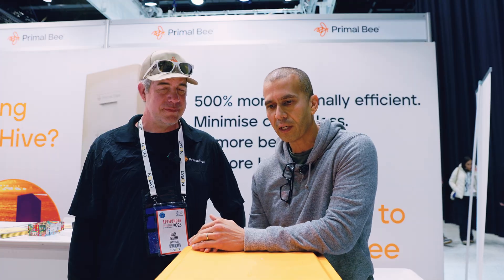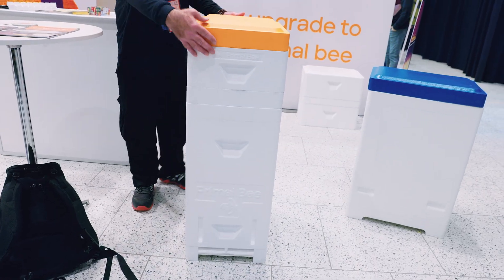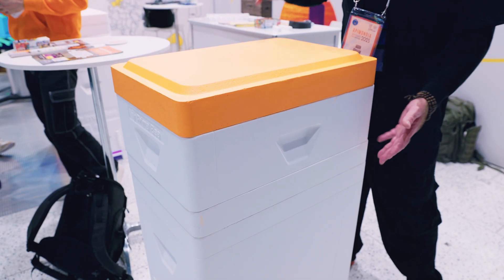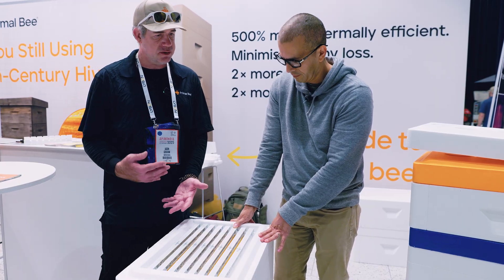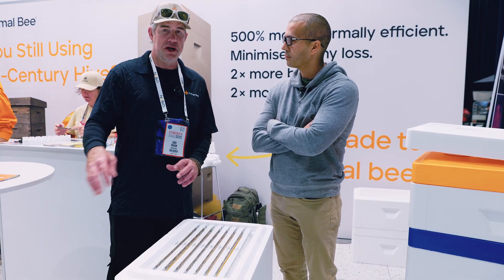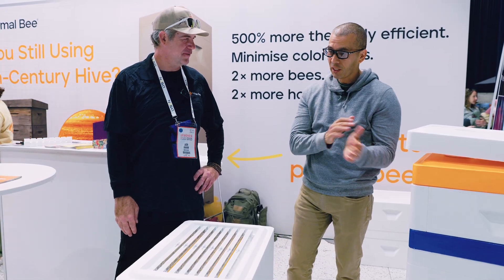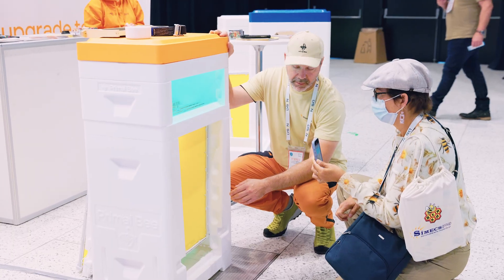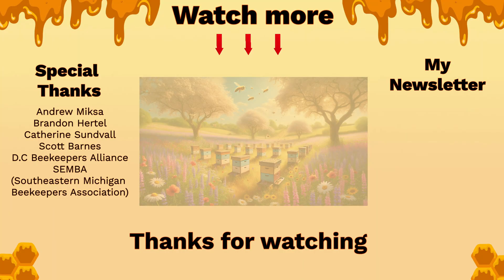These HONEY BEE hives get bigger fast.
In this video, I interviewed Dr. Jason Graham, a honey bee researcher from Primal Bee. Primal Bee is bringing to the market a new honey bee hive design that mimics honey bee nests in nature, providing a better alternative to conventional honey bee hives. However, would this be suitable for commercial beekeepers? I am interested in learning more about it.
Reach out on social media.